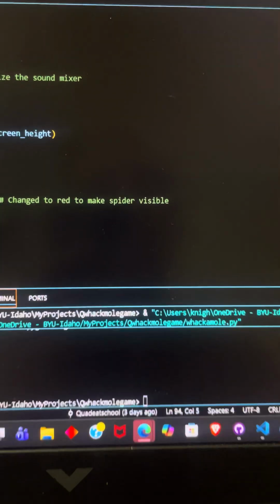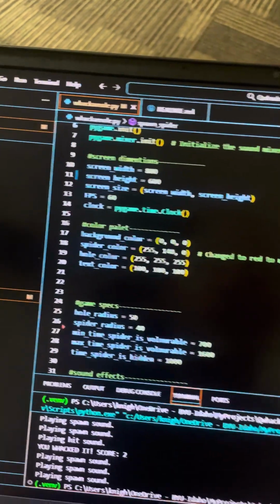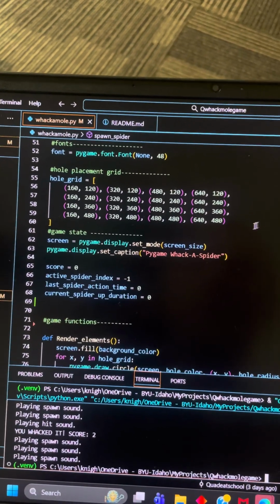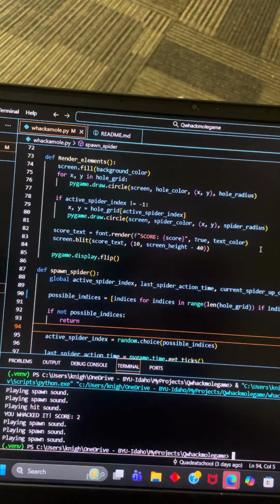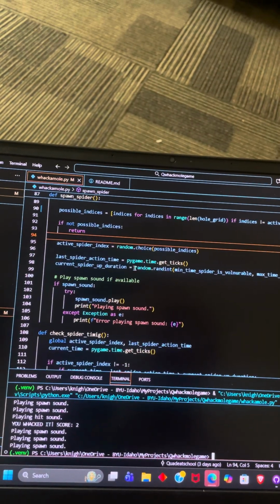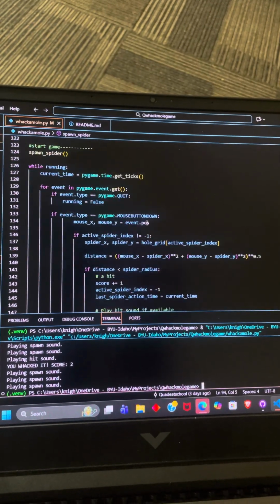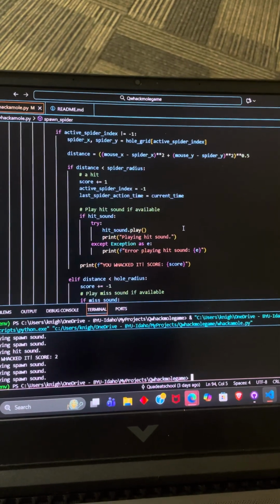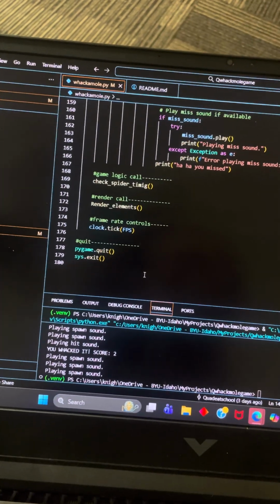First pygame project